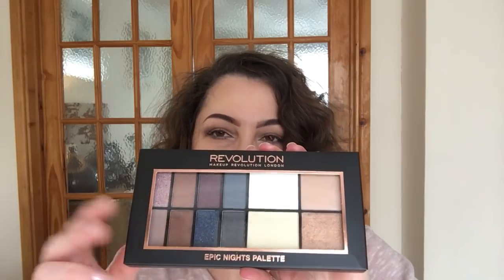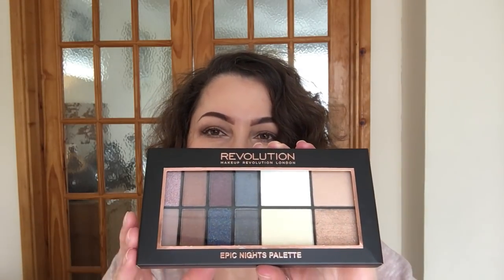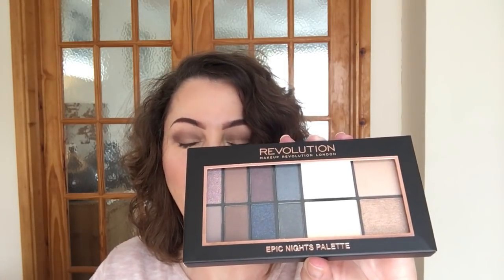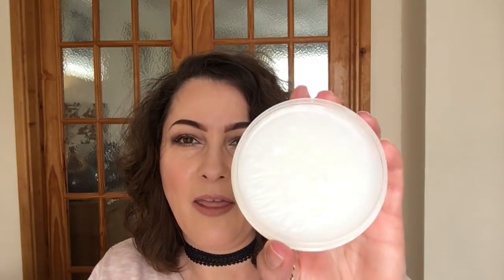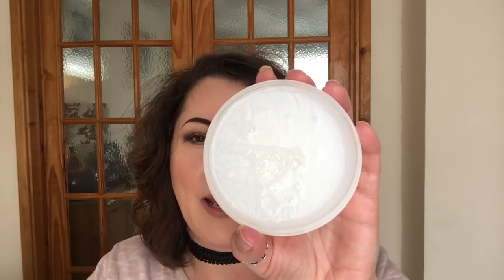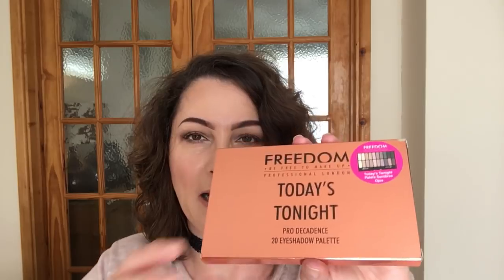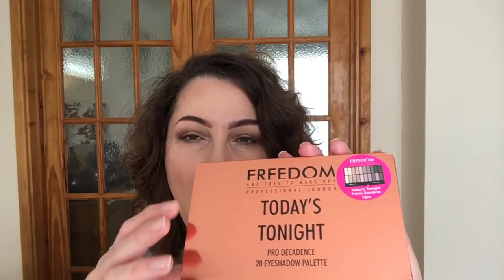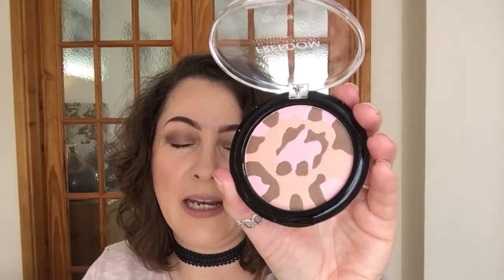Tam Beauty Haul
Products Mentioned:
* Makeup Revolution / Epic Night Palette £6.00
* Makeup Revolution / Sanitising Solid Brush Cleaner £5.00
* Freedom Makeup London / Todays Tonight Palette / £3.00
* Makeup Revolution / Duo Brow Pencil Medium Brown £2.50
* Makeup Revolution / Out Of This World Merged Single Eyeshadow Limitless £1.50
* Freedom Makeup London / Pro Matte Longwear Foundation 04  30ml £2.00
* Katie Price / Lip Balm 15ml £5.00
* Makeup Revolution Renaissance Lipstick / Cliché £4.00
* Freedom Makeup London / Pro Glow Meow & Purr £3.50 each
* Freedom Makeup London / Jewels & Riches £8.00

* Instagram.com/samanthasyoutubechannel

Makeup Worn:
Face:
* Nip + Fab Makeup Foundation 30ml / Shade 15
* Freedom Makeup London Pro Camouflage Paste / CF02
* Nip + Fab Travel Palette / Light Medium

Eyes:
* Nip + Fab Makeup Eyeshadow Palette 12g / Sculpted 1
* Primark PS False Lash Effect Mascara / Black

Brows:
* Primark PS Brow Pencil / Medium

Lips:
* Nip + Fab Matte Liquid Lipstick 2.6ml / Pink Lemonade